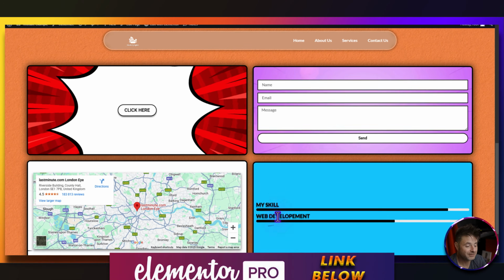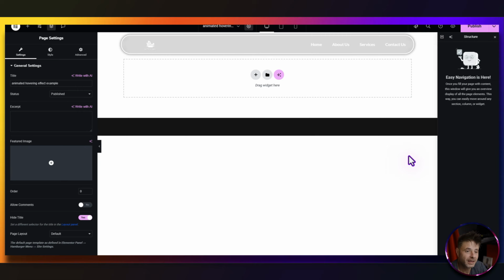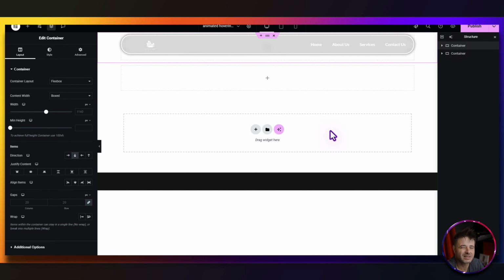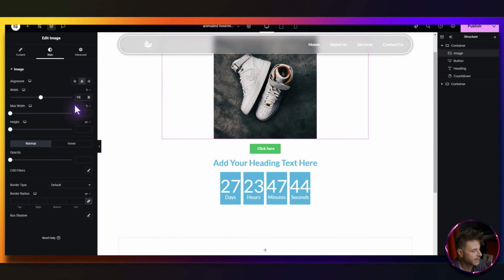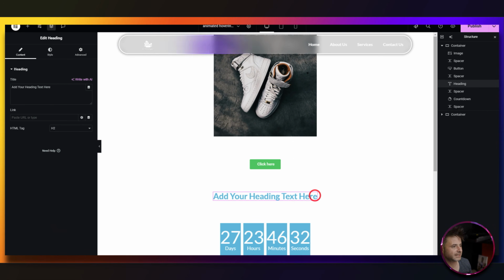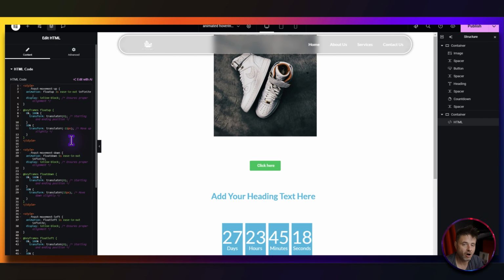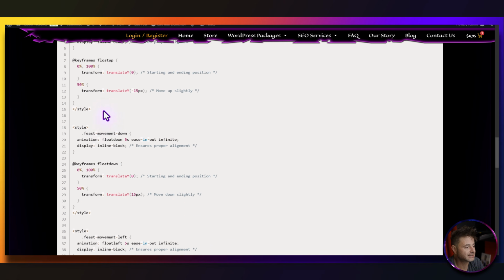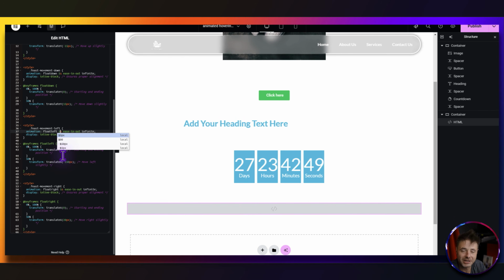How to Add an Animated Hovering Effect to Any Widget in WordPress with Elementor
Want to make your website more interactive? Learn how to create a smooth, eye-catching animated hovering effect on any widget in WordPress using Elementor. This step-by-step tutorial will show you how to add dynamic movement to buttons, images, text, and more—without extra plugins. Watch now and take your design to the next level.